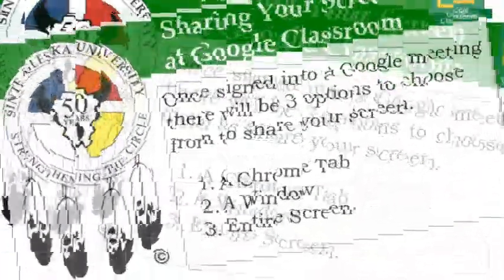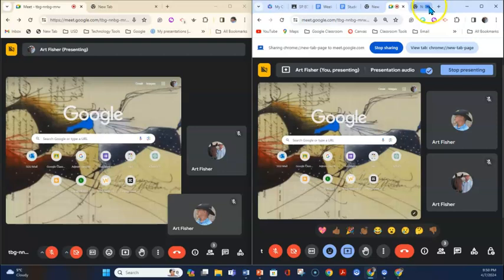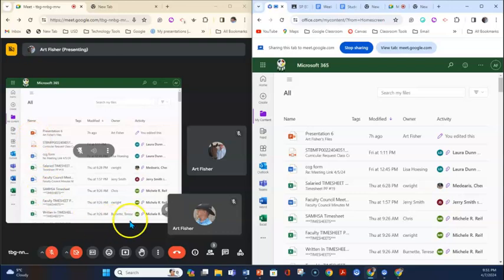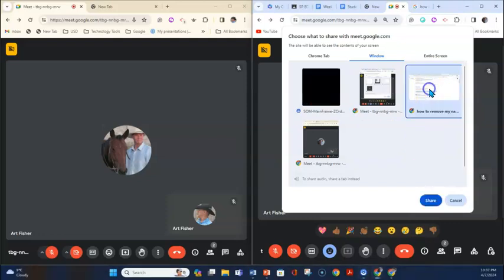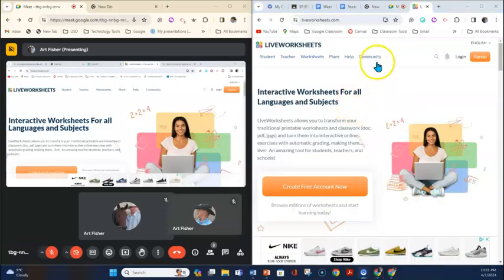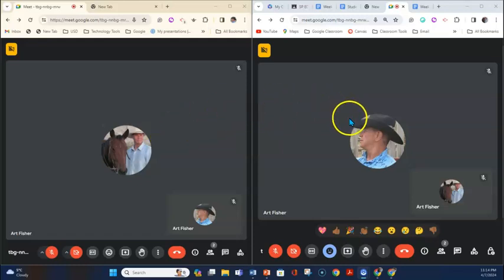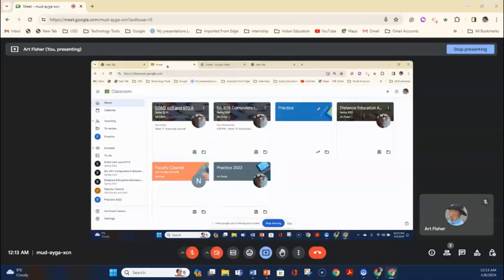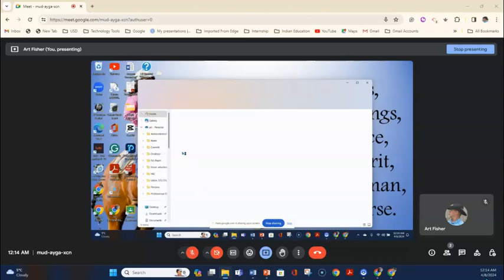Google Meet & Screenshare